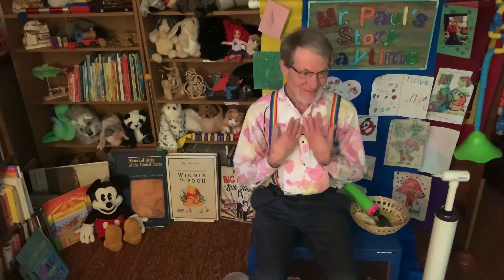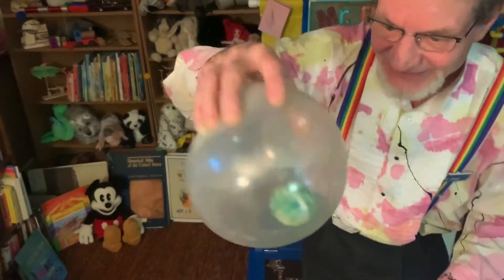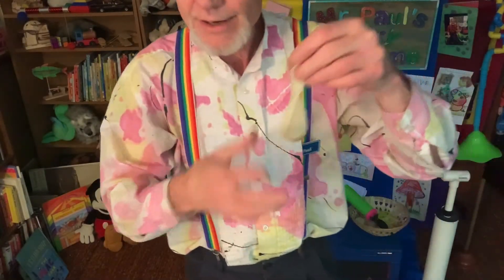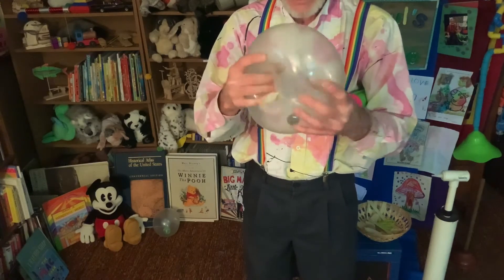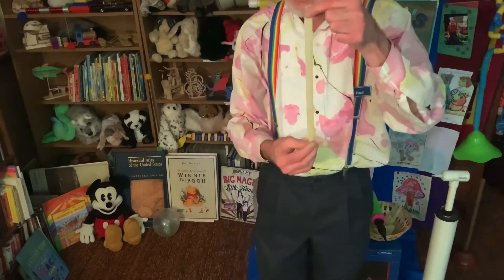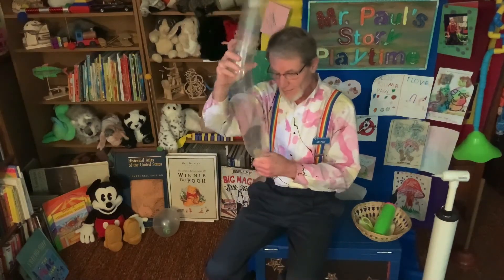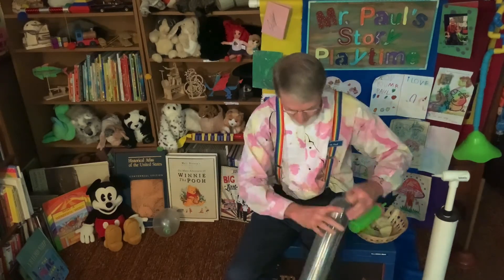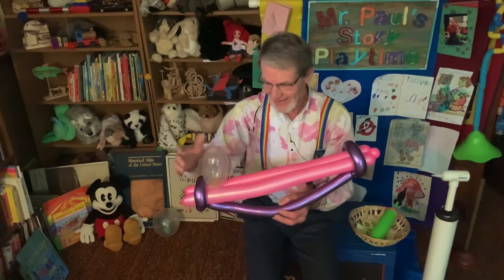Balloon Tricks with Mr Paul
Please, please, please be safe with balloons! They are the #1 choking hazard for children. Keep them under inflated and squishy so they won't pop so easily, and pick up pieces before they can be eaten.

I didn't show you here, but I' found that the barrel of a round stick pen stuck into a bicycle pump works great for inflating balloons.

The long balloon I  used is known as a 350. (3" in diameter and 50" long) They can be found online at places that sell balloons for twisters.  Look for an Intro to Twisting Balloons video coming soon. I'll provide links there.

I get my big round balloons at the local party supply store. 11" round helium quality.